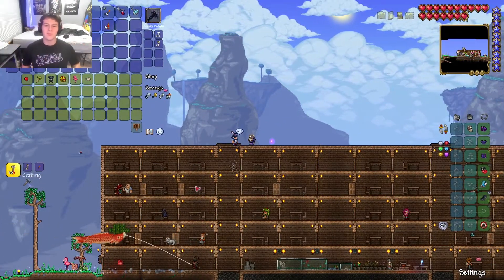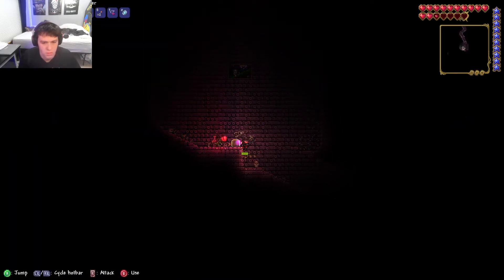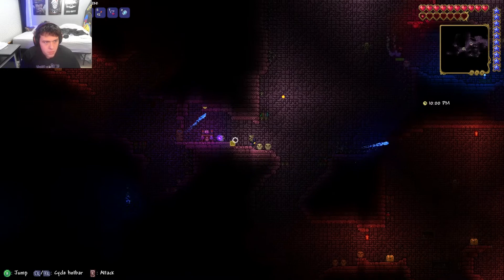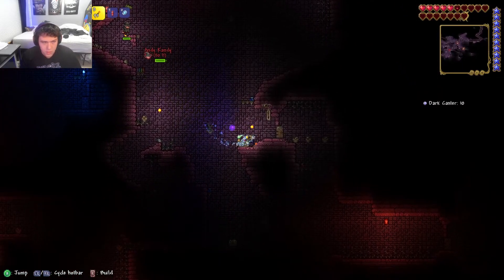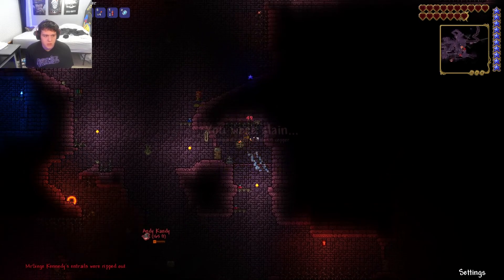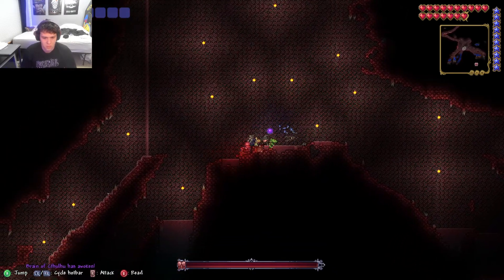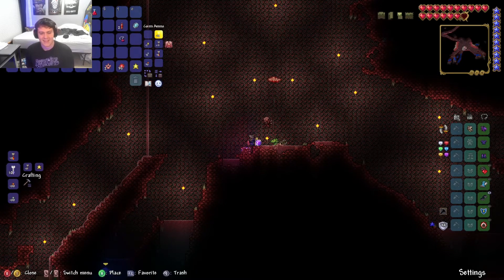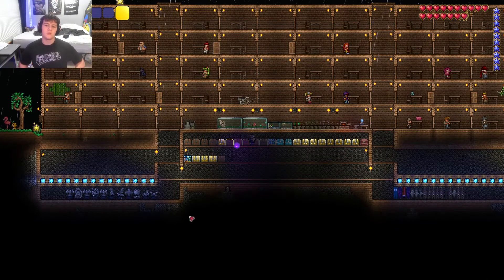TO THE DUNGEON!!! - (Terraria Part 14, Feat: AndyKandy)